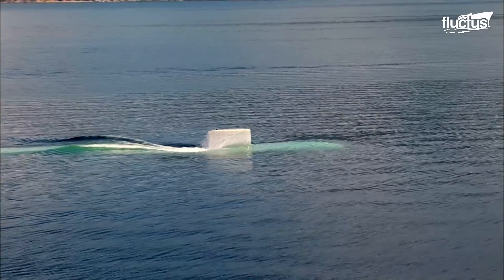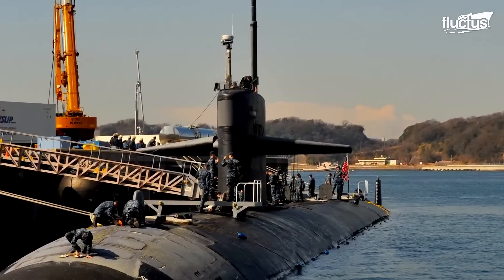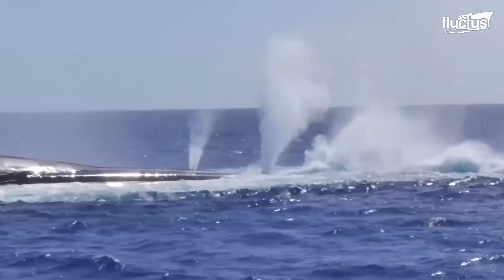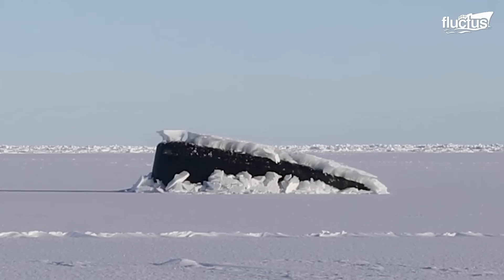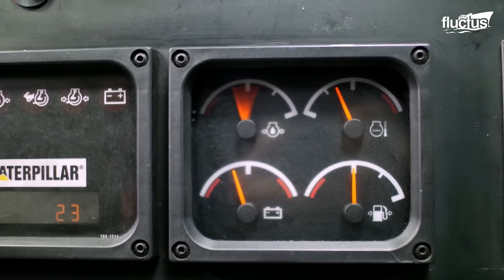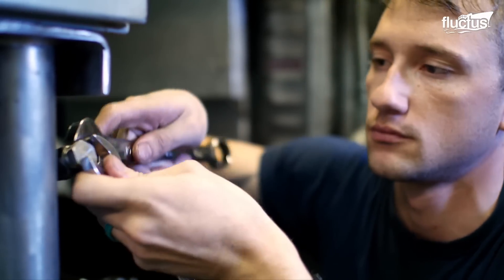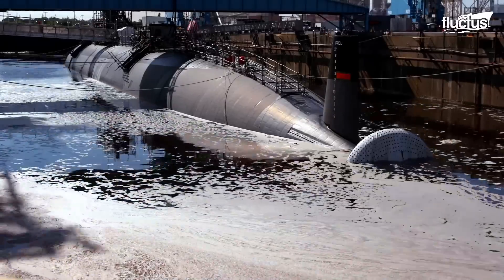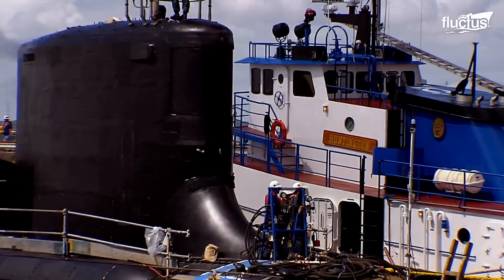Special Technique US Billions $ Submarines Use to Deep Dive During Emergency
Welcome back to the FLUCTUS channel for a discussion about how powerful nuclear submarines accomplish their missions above and below the water.